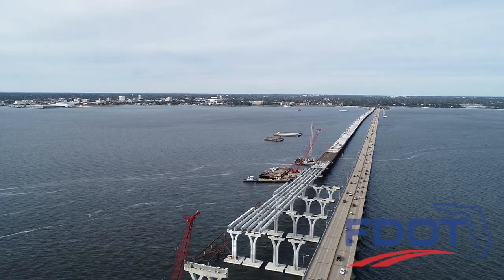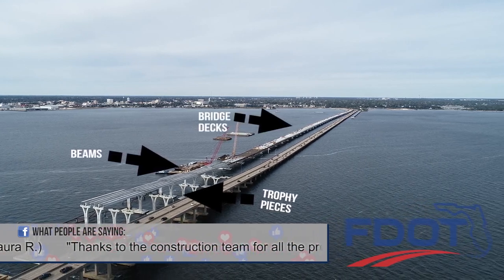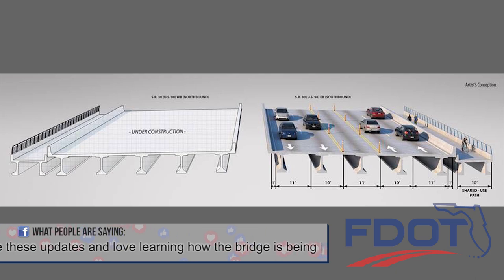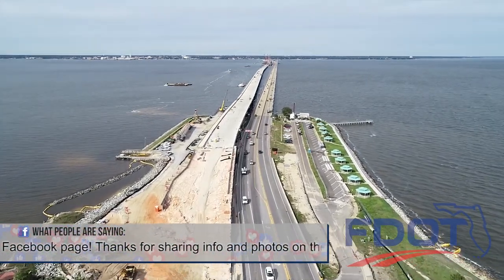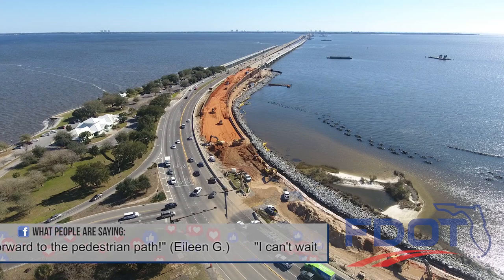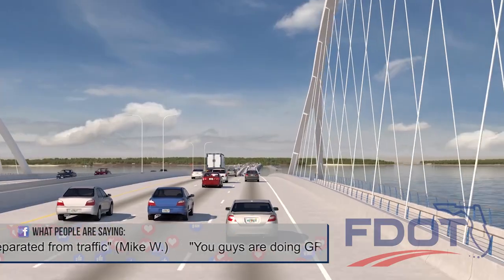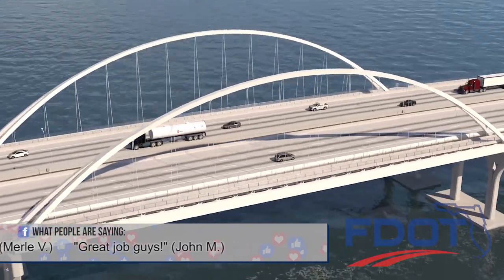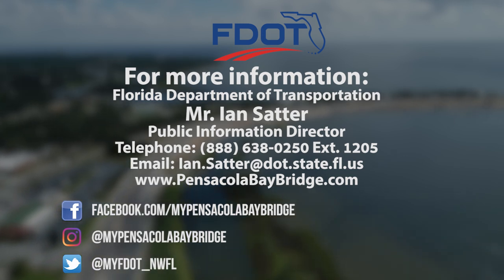Pensacola Bay Bridge Construction Update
Progress continues on the Pensacola Bay Bridge replacement project between Pensacola and Gulf Breeze.